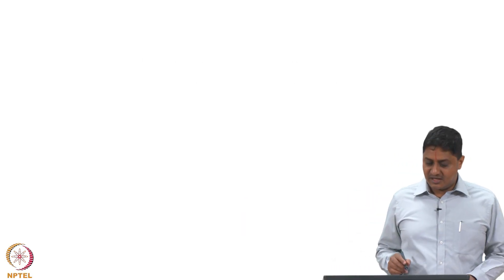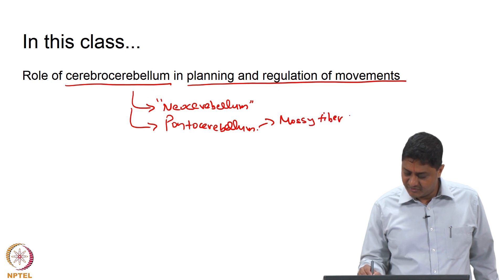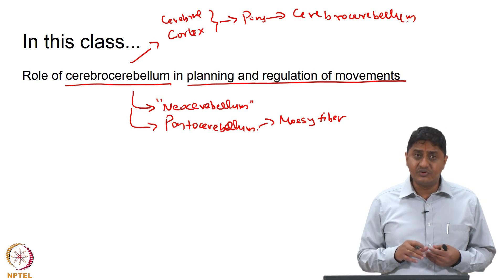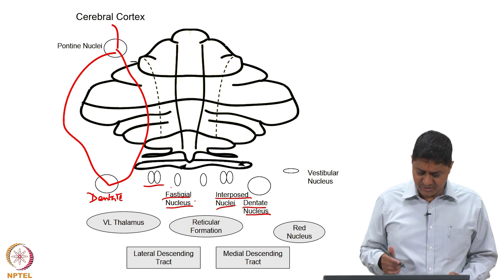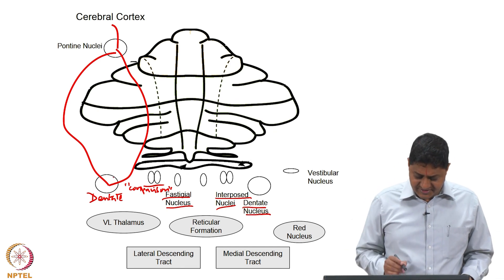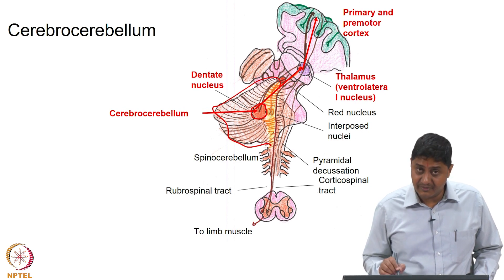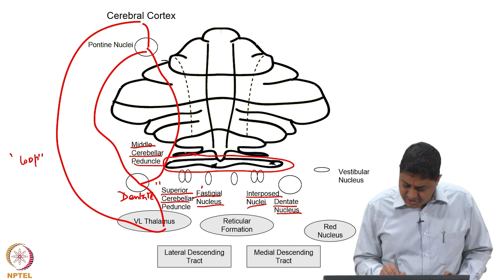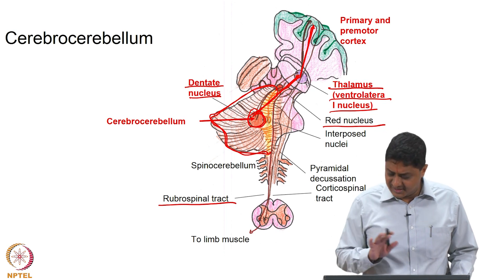#59 Cerebellum | Part 8 | Neuroscience of Human Movement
This lecture shifts our focus to the cerebrocerebellum, the part of the cerebellum involved in planning and regulating movements. We'll discuss its role in motor planning, the precise timing of movements, and how it contributes to error correction and motor learning.